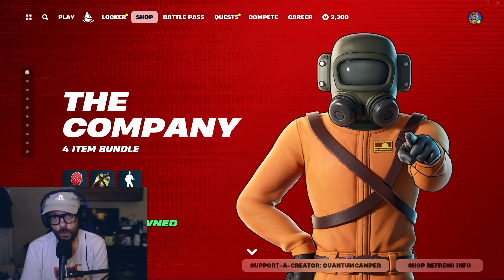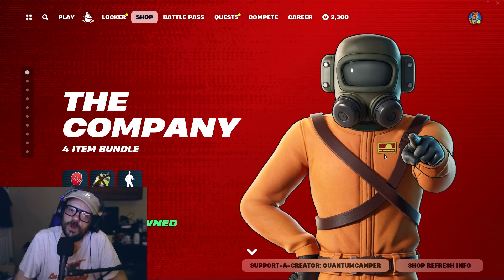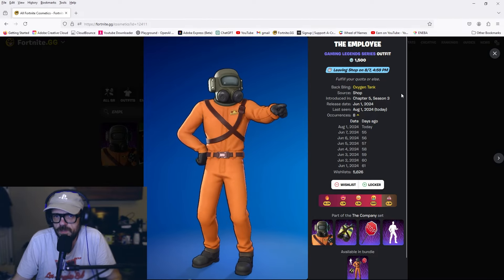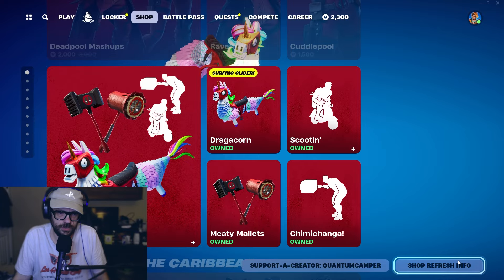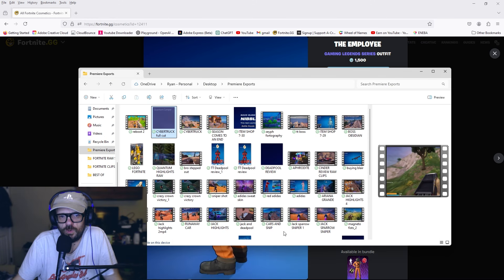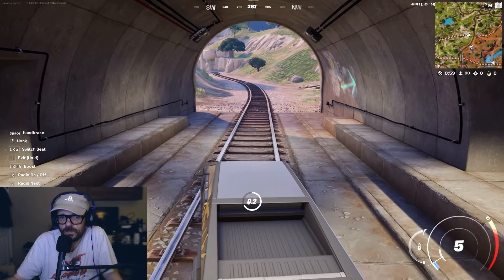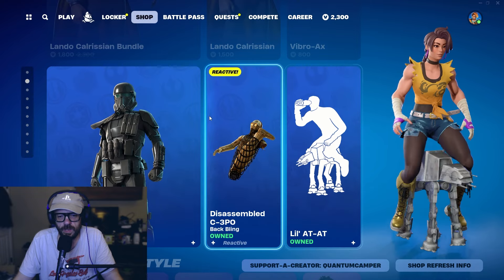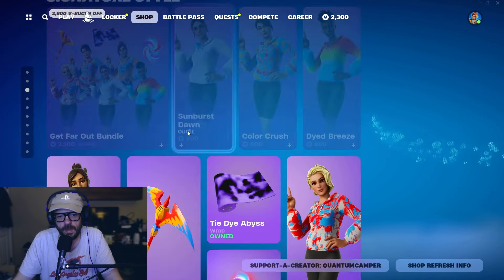LETHAL COMPANY came back - In Depth Review of the Fortnite Item Shop with Quantum Camper 7-31-2024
That's right... I was wrong! I'm a different person now though then when I made the claim that this skin would never come back. I have learned that you can truly never predict when and if something will return to the shop. Nothing is for sure until it's actually being sold in the shop.

Besides this we have SOOOOO MUCH going on in the Fortnite world. Elon Musk's Cybertruck just dropped and it's RAD! SypherPK dropped a RELOAD map and it also is in fact very rad and we're doing the giveaway for 5,000 vbucks so make sure you watch the whole video.

Drop me a comment and let me know if you're going to get anything.